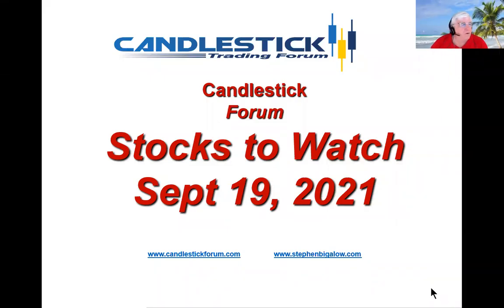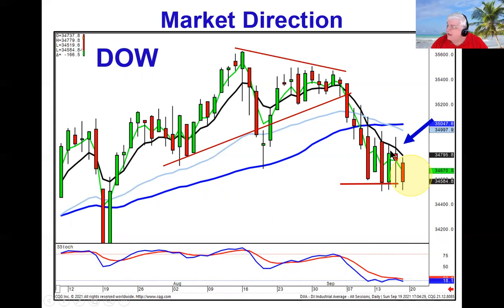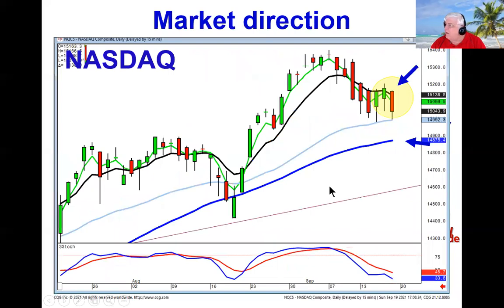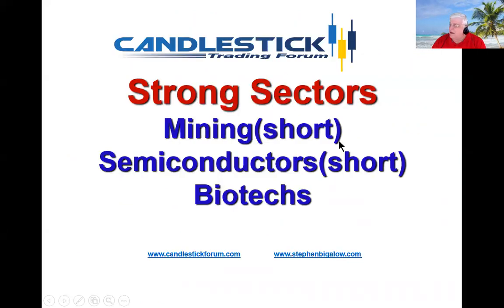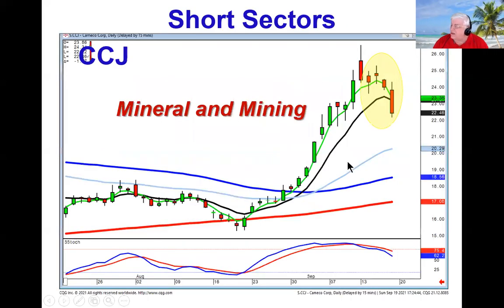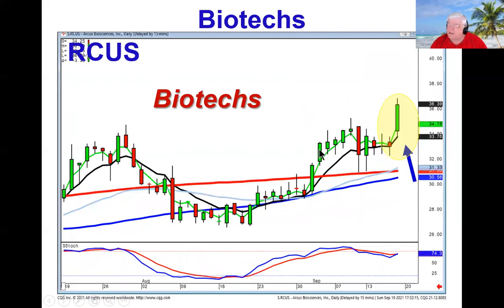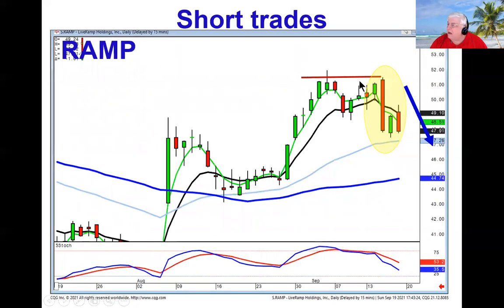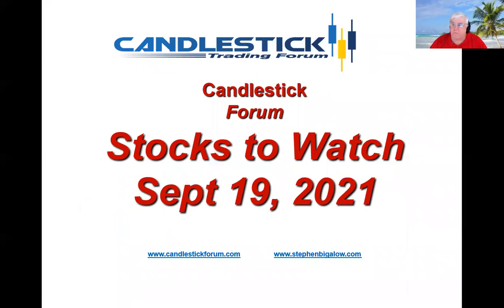Stocks to watch September 19, 2021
The market trend is easily evaluated using a very powerful trend indicator, the T line. As demonstrated in both the Dow and the NASDAQ on Friday, after a few days of potential buying sentiment, the markets could not get back up above the T line. The T line provides a very strong statistical rule. As long as the market/price cannot close above the T line, there are still very strong probabilities the downtrend remains in progress. Another simple analysis indicator is provided by the candlestick scans. If the scans are producing much better short position set ups versus long position set ups, simple logic dictates the bearish sentiment is still in control. A huge factor provided by candlestick analysis is merely the common sense that is built into the graphics. Currently, short positions are producing much better prospects for profitability.
The metals and mining sector are producing strong sell signals, CCJ, AMR, MAG, PAAS, TECK can be shorted on weakness. The semi conductors and data storage stocks have shown strong reversal signals, AMKR, ALGM, IPGP, TSM, XLNA, NTAP. The Biotech's continue to demonstrate some very strong bullish charts, RCUD, DRIO, CVM, PAVM, NVTA, RNA. If in short positions, they can be maintained until you see strong reversal signals and closes above the T line. Candlestick analysis is just common sense illustrating the strength of bullish or bearish sentiment.